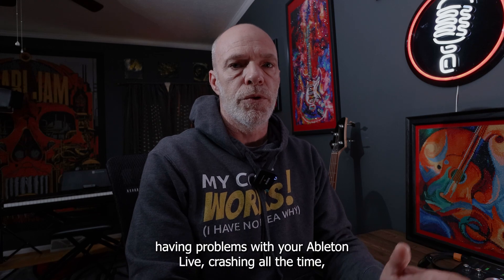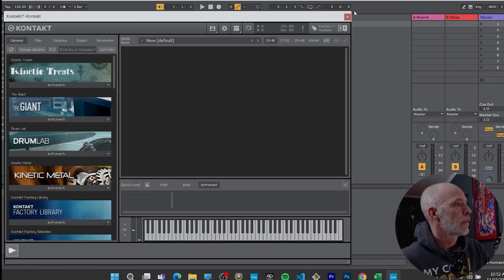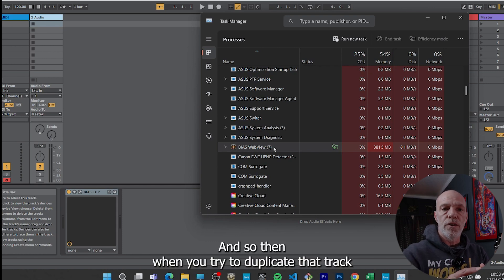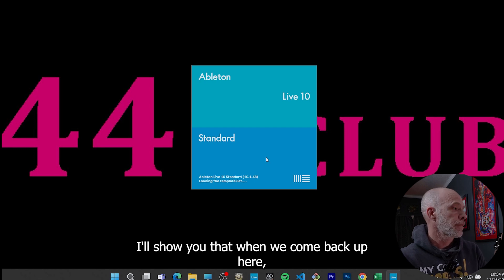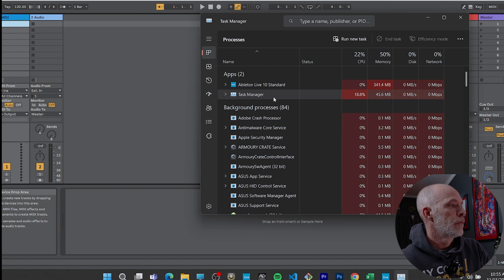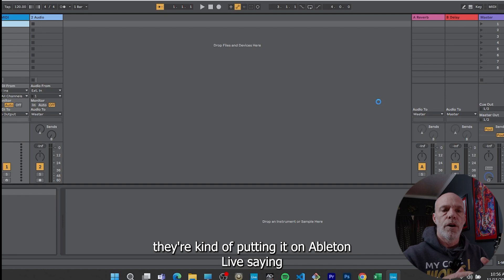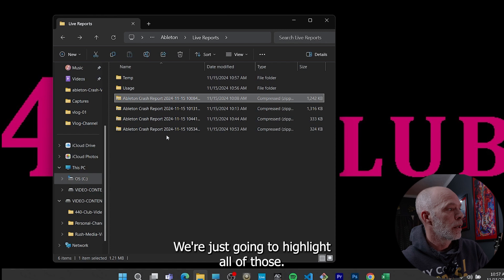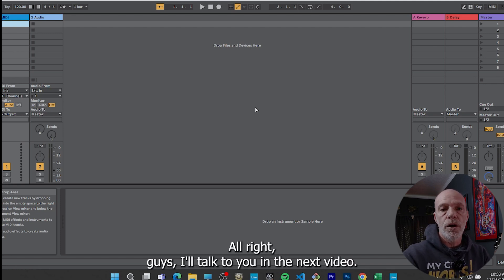Ableton Live Keeps Crashing - (Problem Solved)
If you are having problems with your Ableton live crashing, and undo errors
Watch this video to learn why and how to solve